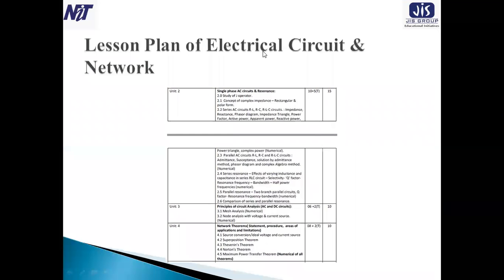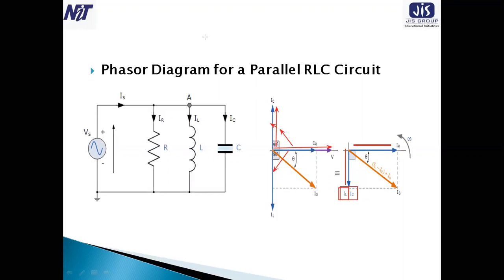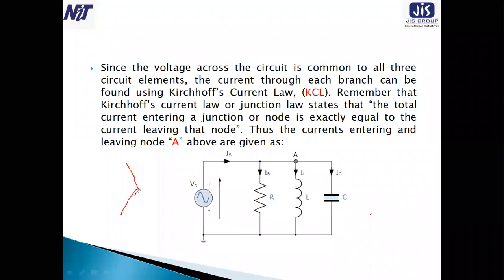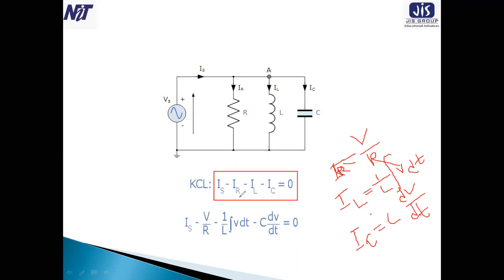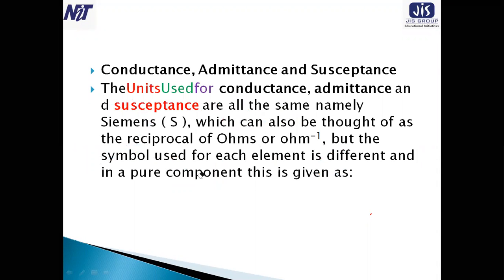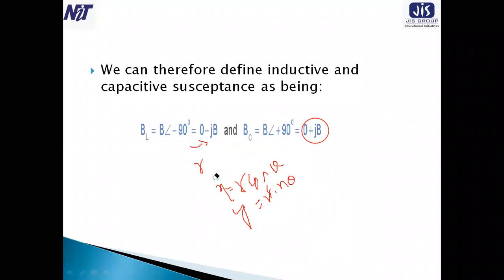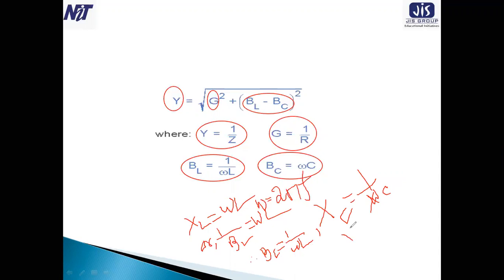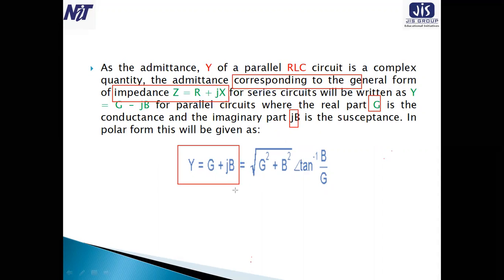Parallel RLC Circuit